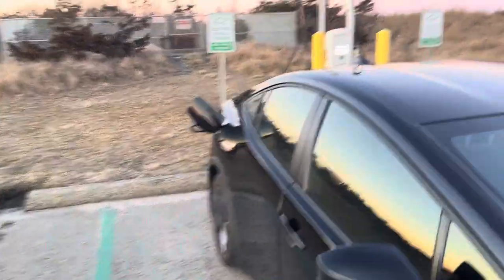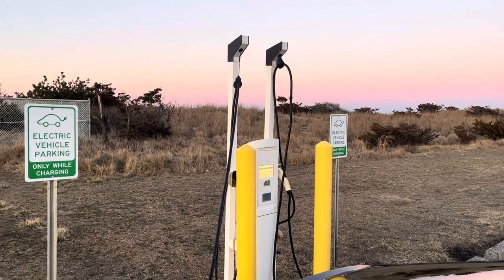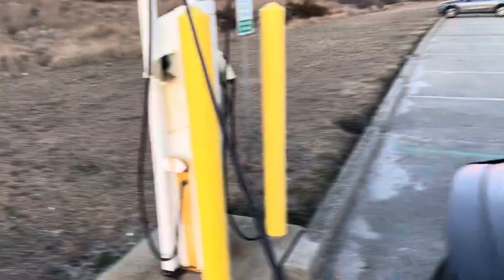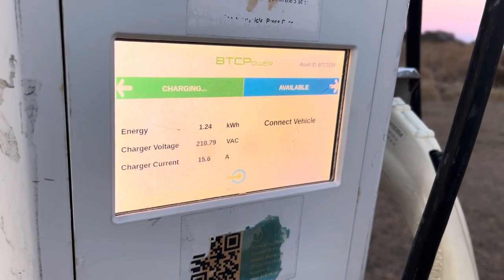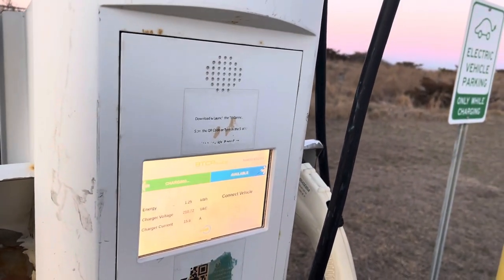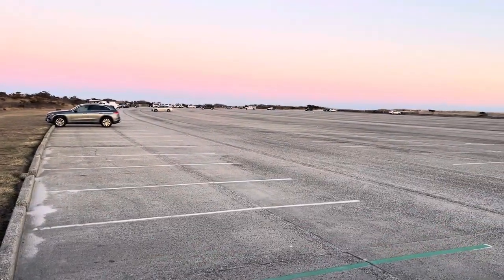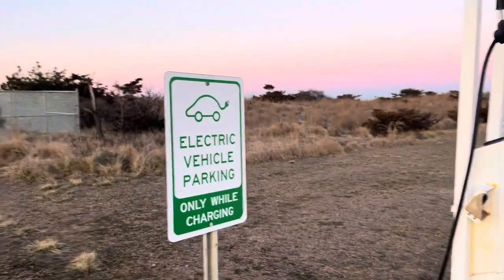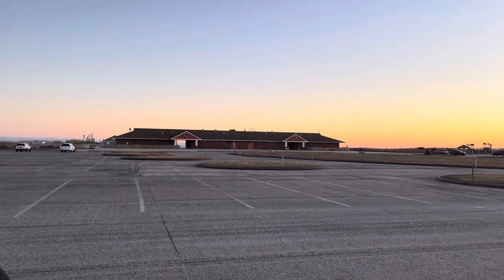2023 Toyota Prius Prime FREE EV Charging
2023 Toyota Prius Prime: Visited local state park beach and found a free EV charging station.
Please see my follow up video on using the EVConnect app to connect to this station